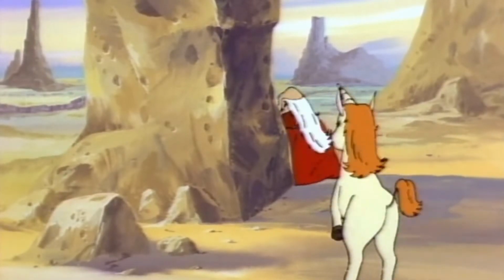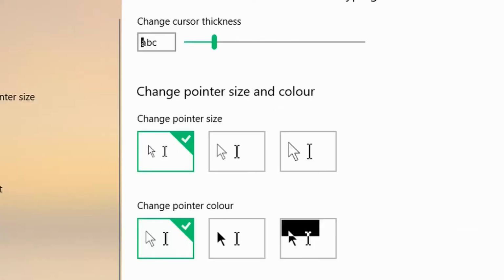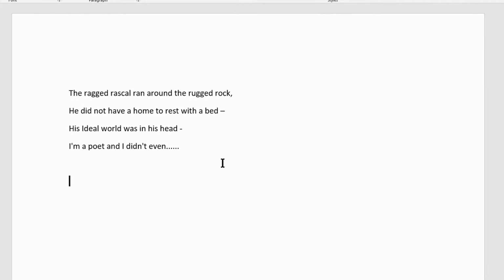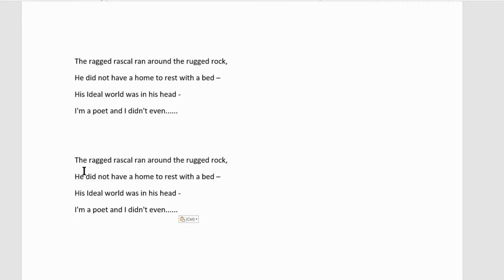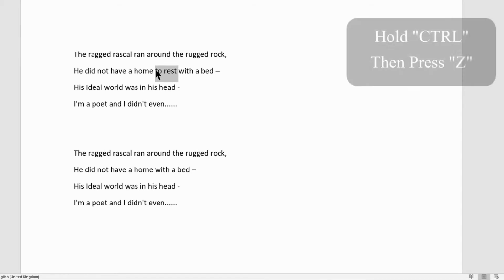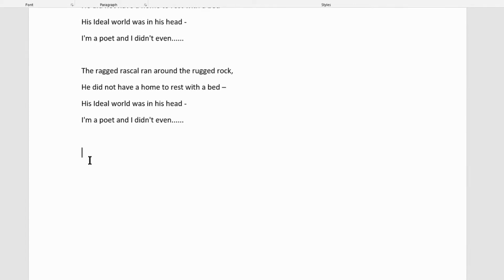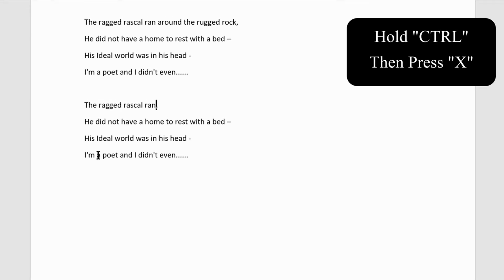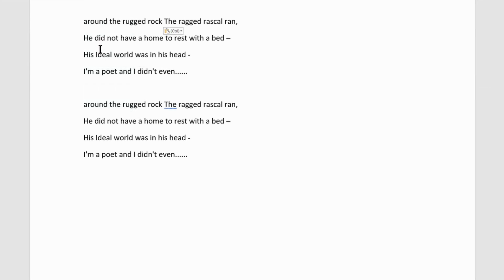The Basics - Keyboard Keys Explained - Modifiers Part 1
Tried to Cover a Few Things in One Video.

1  How to make the Cursor & Mouse easier to see on screen
2  Some of the most used modifier keys / keyboard shortcuts
3  Suggestions for on-line applications

Dungeons & Dragons Review:

What a great time it was growing up knowing that the best adventure cartoon was going to be on Saturday Morning kids TV.

There really was nothing like it, anything was possible, incredible creatures served up with a great sense of atmosphere and timeless humour.

If you want your child to grow up with an unbound imagination introduce them to Dungeons & Dragons.